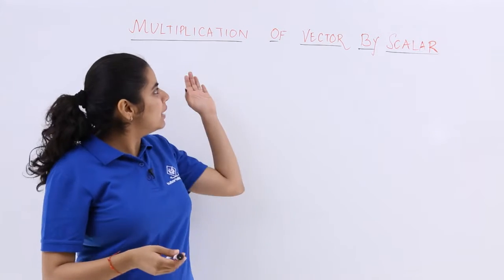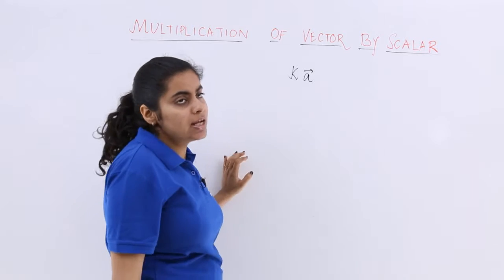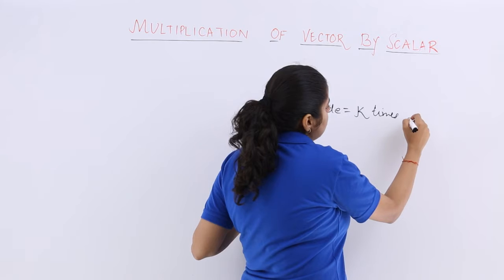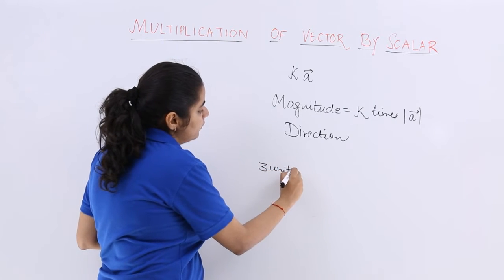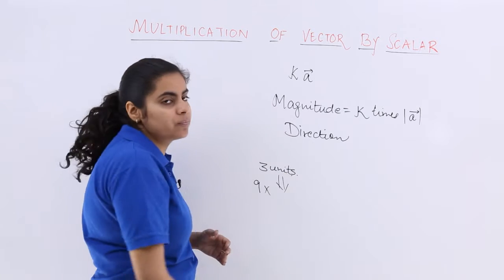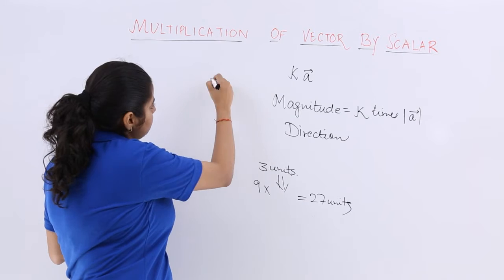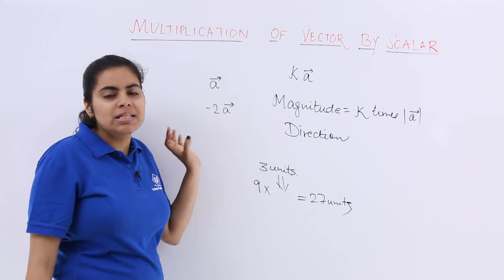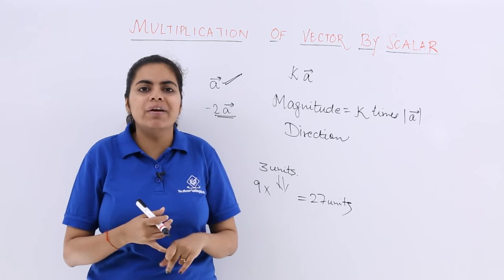Class 12th - Multiplication by Scalar Overview | Vector Algebra | Tutorials Point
Multiplication by Scalar Overview